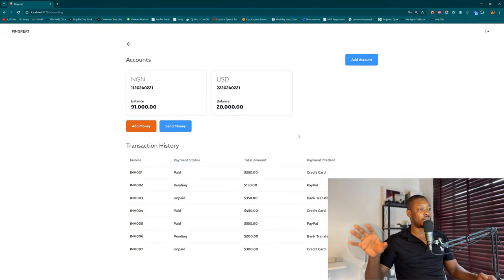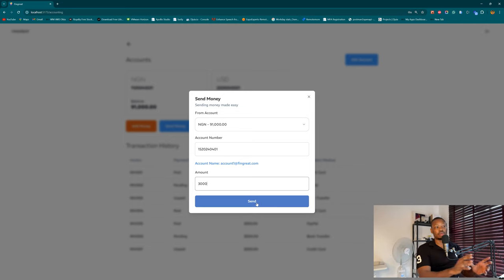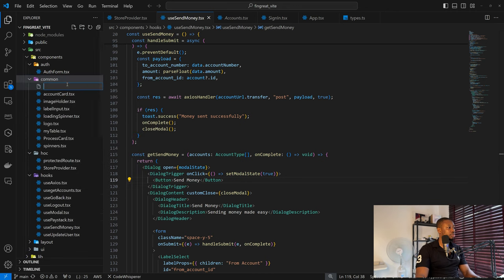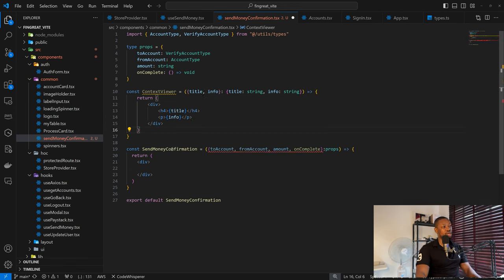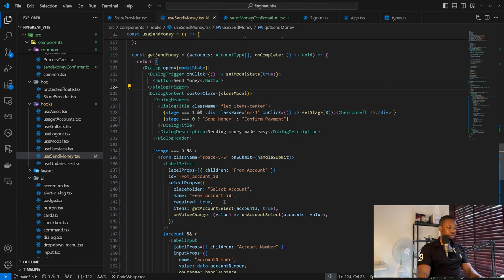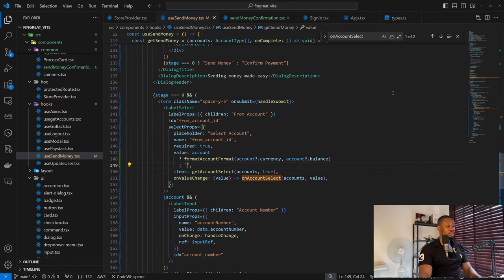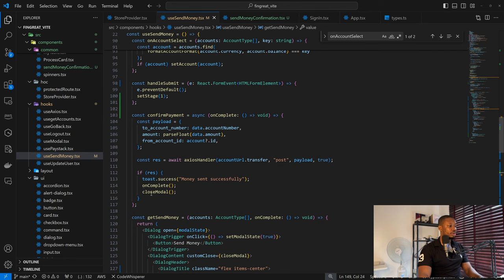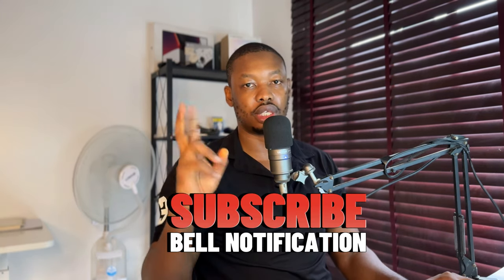Payment Summary - Simulating Fintech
Hello viewers, in this episode, we added a bit of shield to our payment flow by implementing a confirmation page before completing the payment, this way, the users are on alert to what they are doing.